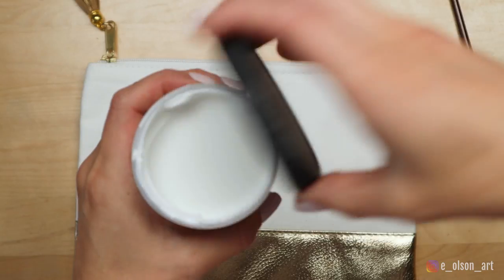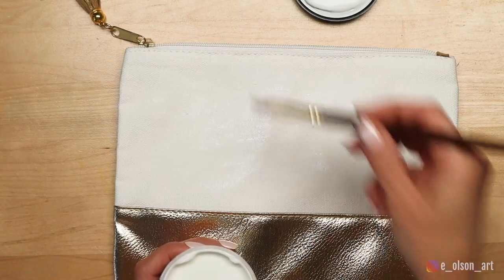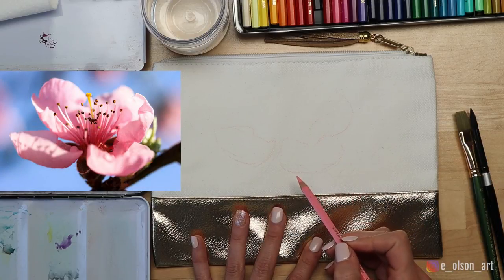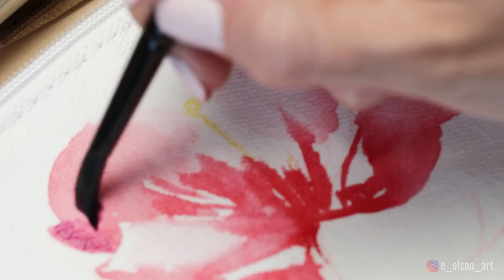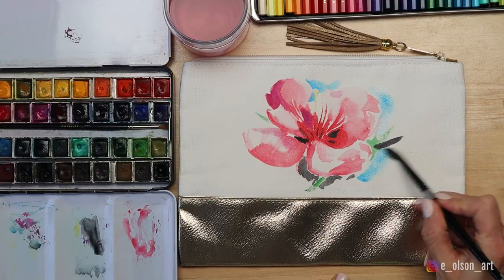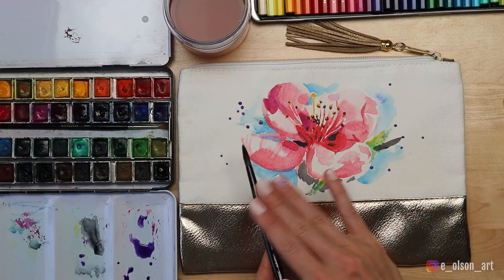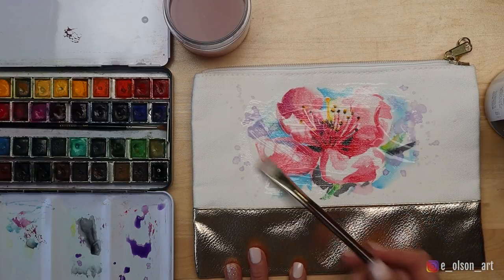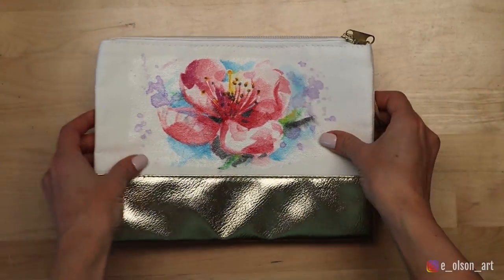Can you paint watercolor on fabric?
In this video we're going to find out if watercolor works on a cotton canvas fabric zipper pouch! Will it be fantastic or a total flop?? - I'm painting a loose pink watercolor flower on a surface I've never tried before.
Download my peach blossom reference photos (free for commercial use from Pixabay) ➡️

- Camera Canon 80D ➡️
- Canon EF 100mm f/2.8L IS USM Macro Lens ➡️
- Canon EOS M50 Mirrorless Vlogging Camera Kit with EF-M 15-45mm Lens ➡️
- Sigma 18-35mm F1.8 Art DC HSM Lens for Canon (210101) ➡️
- Aputure Light Dome II Softbox Diffuser for Light Storm C120 300d LED Lights with Microfiber Cloth ➡️
- Glide Gear TMP100 Adjustable Teleprompter ➡️